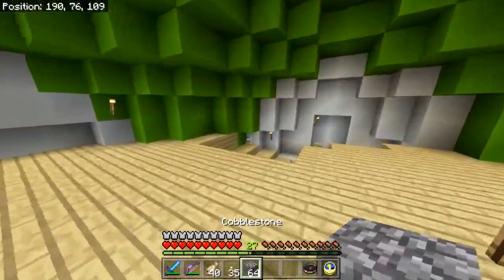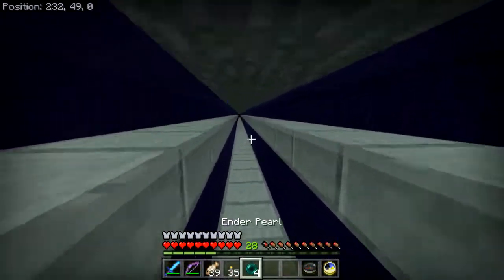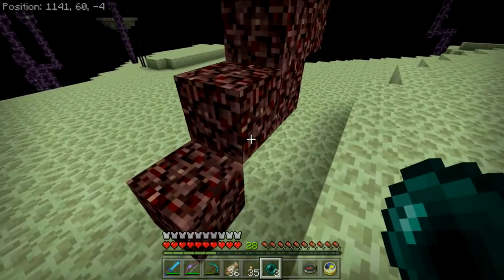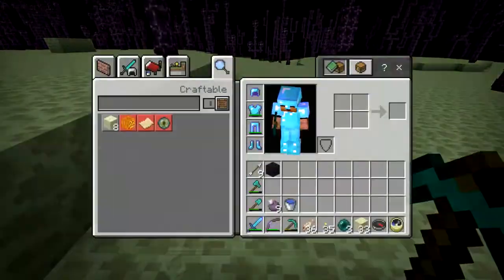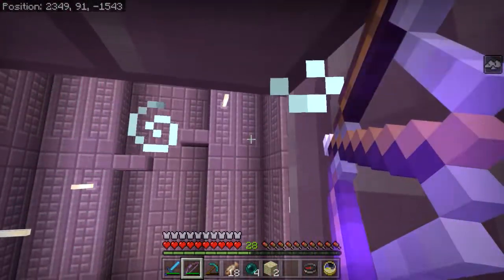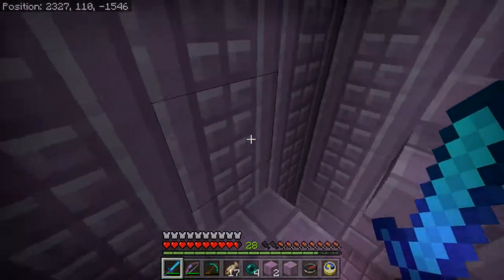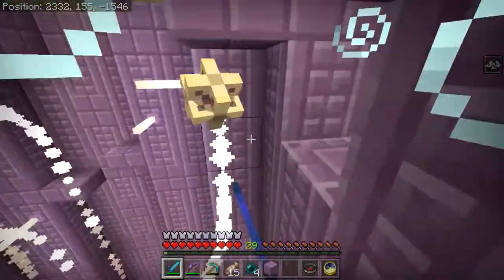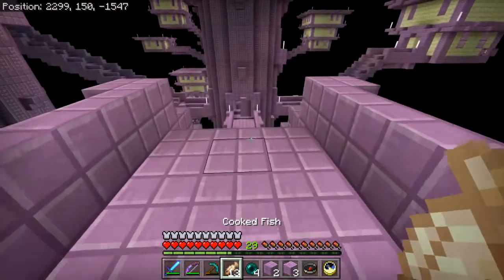JOURNEY TO THE END CITIES - UNITY SMP AQUATIC Season 3 Ep.9 - Minecraft PE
Can we hit 1 Like?? :D

We're back with UnitySMP :D

What computer am I using?
ASUS ROG Laptop
GTX 1050
Intel i7-7700HQ CPU @ 2.80GHzn